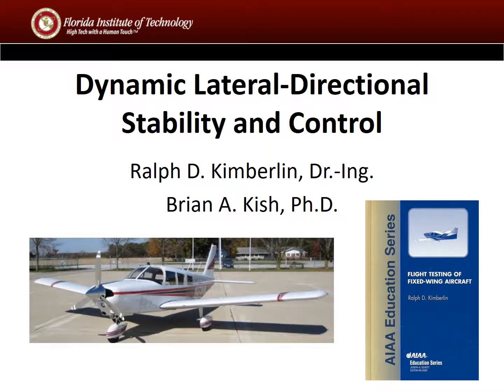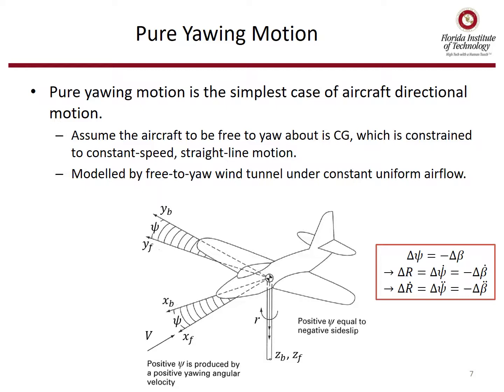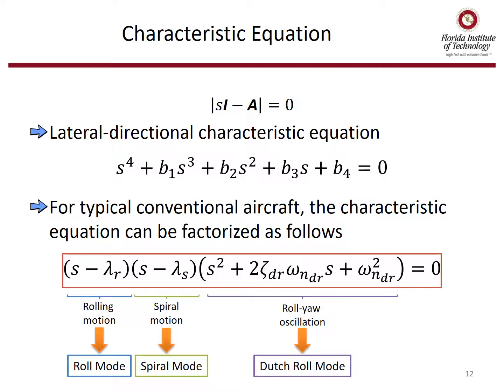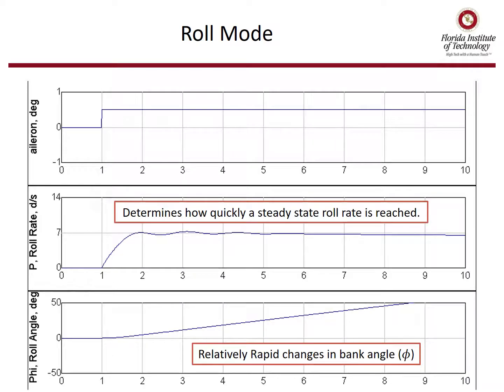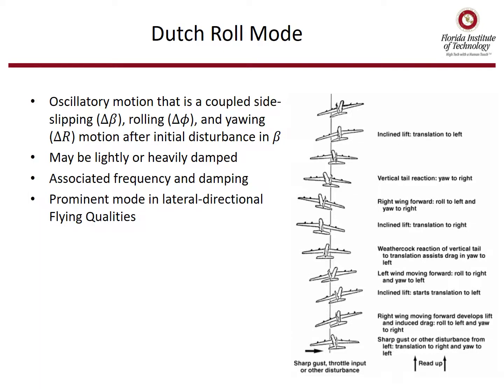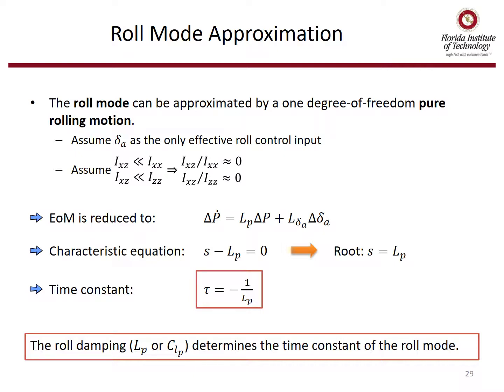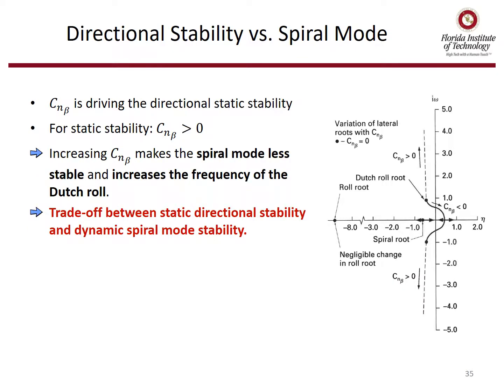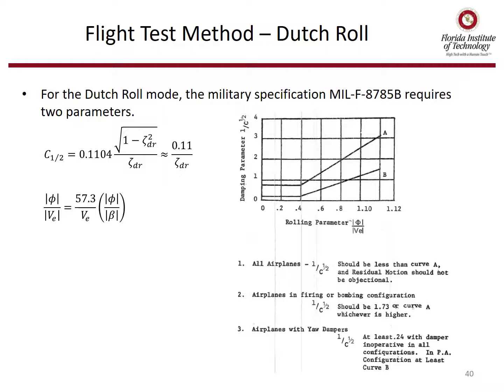Dynamic Lateral Directional Stability and Control